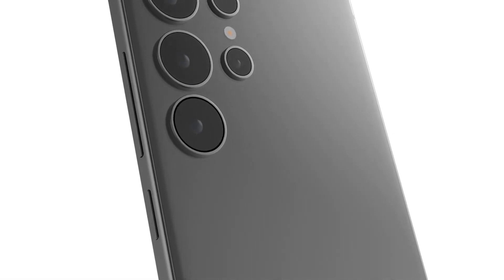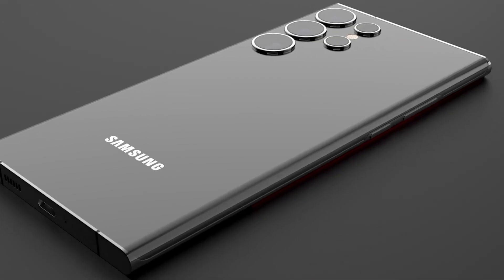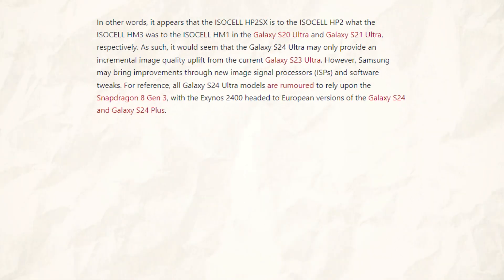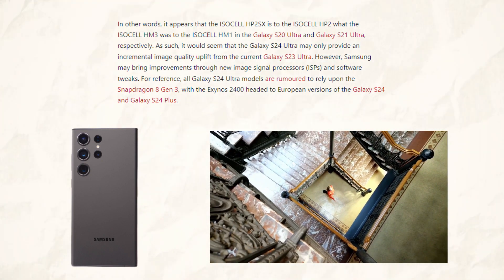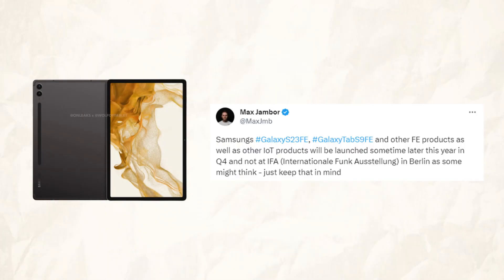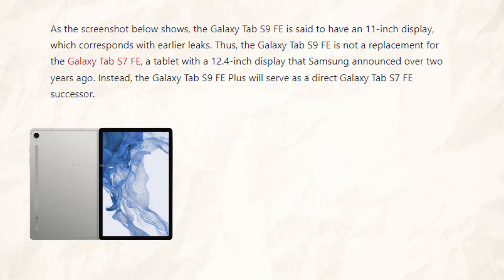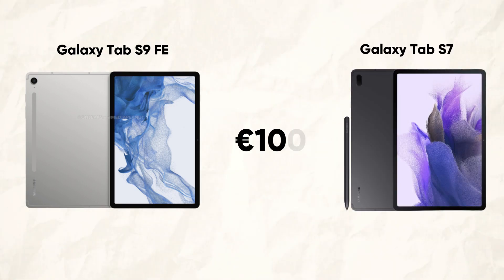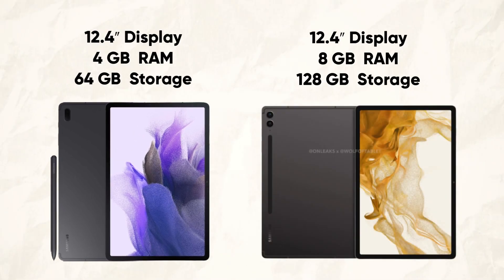Samsung Galaxy S24 Ultra - New Update!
Welcome back, tech enthusiasts! In this video, we've got some exciting insights into the upcoming Samsung Galaxy S24 Ultra and the Galaxy Tab S9 FE series. 📱🔥
In this episode, we dive deep into the Samsung Galaxy S24 Ultra's main camera and what sets it apart from its predecessors.

📷 Samsung Galaxy S24 Ultra Camera Update

Learn about the camera sensor choice for the S24 Ultra.
Discover the ISOCELL HP2SX, an optimized sensor with potential upgrades.
Understand how it compares to the S20 Ultra and S21 Ultra sensors.
Expectations for image quality improvements and potential software enhancements.
Insight into the processors powering the S24 Ultra models.
📚 Additional Insights

Get the scoop on the Galaxy Tab S9 FE series, expected to arrive in Q4 2023.
Learn about European pricing and memory configurations.
Understand the differences between Tab S9 FE and Tab S9 FE Plus.
Find out the starting prices and specs for both tablets.
Are you excited about the Galaxy S24 Ultra and the Tab S9 FE series? Let us know!

Thanks for tuning in, and we'll catch you in the next one! 👋👍